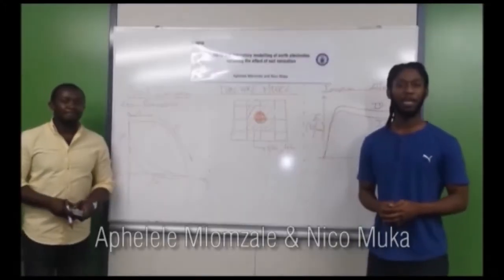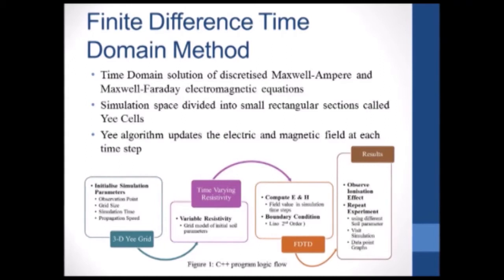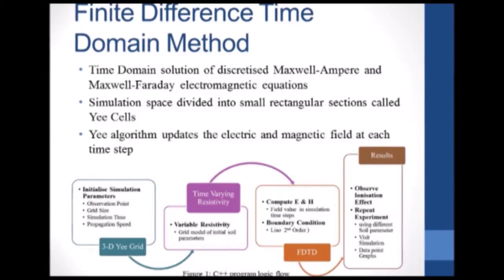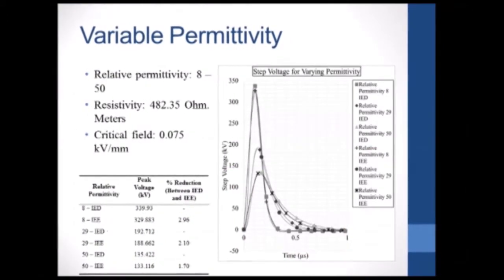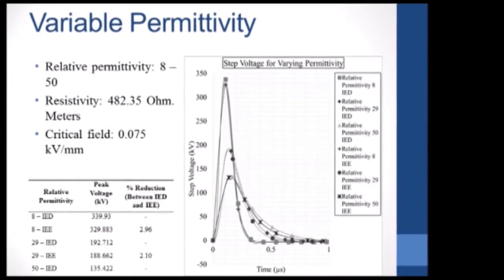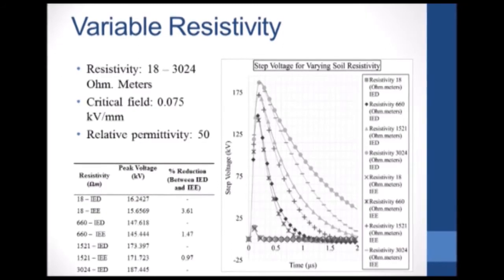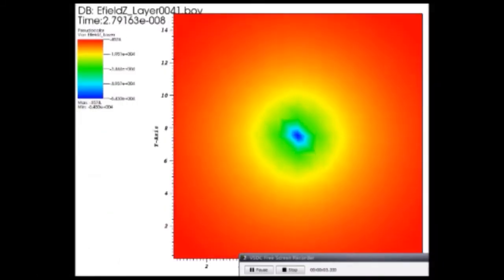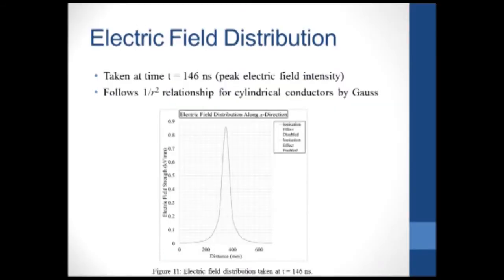FDTD and laboratory modelling of earth electrodes including the effect of soil ionisation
This video presents the modelling of a driven rod earth electrode under lightning current impulse using the Finite Difference Time Domain (FDTD) method including the effects of soil ionisation. This paper investigates the effects of relative permittivity, resistivity and soil ionisation gradient on the step voltage using the Darweniza and Liew variable – resistivity model. A 10 kA Terespolsky lightning current impulse is applied and the relative permittivity, resistivity and soil ionisation gradient are varied. A thin wire model is used to model the electrode which involves the application of a permittivity and permeability correction factor and the Liao second order absorbing boundary condition is used to terminate the grid. It is found that effect of the soil ionisation effect is to decrease the step voltage which as expected. It is also shown that the reduction percentage is proportional to the relative permittivity, and resistivity. It is highlighted that nothing to the same extent can be said about the critical field from the results other than the critical field does have an influence on the step voltage. The electric field distribution is shown to be like that of the electric around a cylindrical conductor which is a 1/r^2 relationship. It is mentioned that the results of the experimental procedures could not be compared to those obtained from the FDTD computation due to difficulties in determining the relative permittivity and soil ionisation gradient. Finally, it is recommended that the required physical soil sample parameters be determined to validate the work presented.

Student names:
Aphelele Mlomzale and Nico Muka

Supervisor name:
Prof Ken Nixon